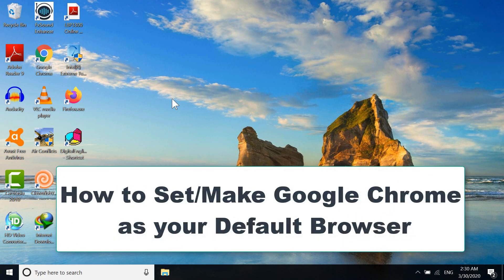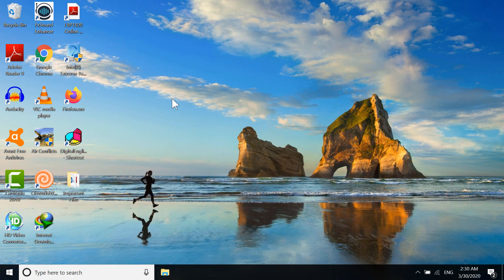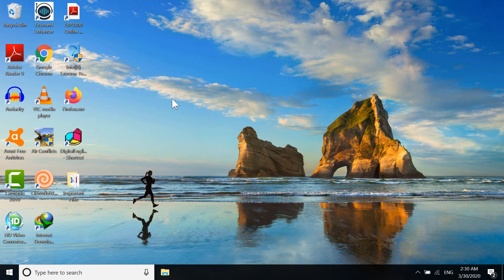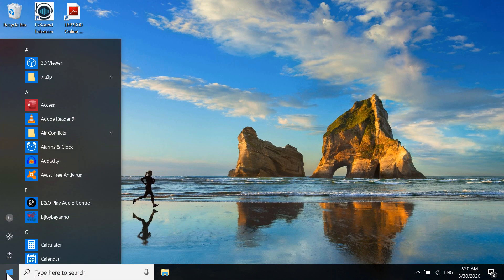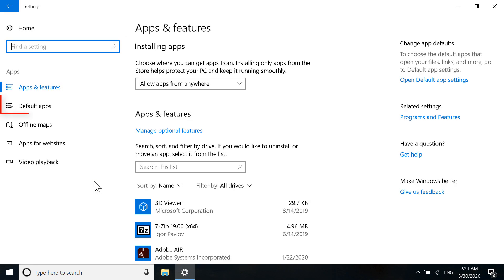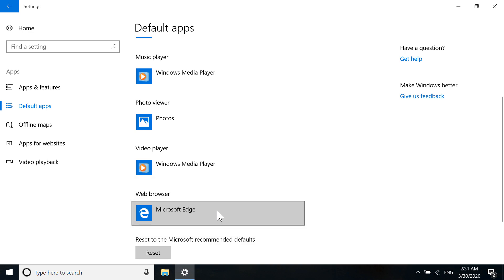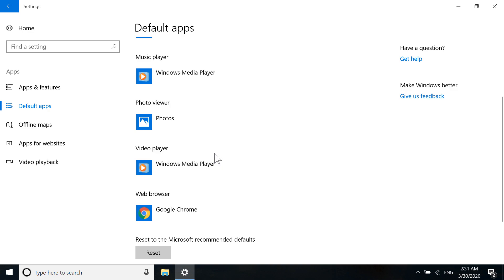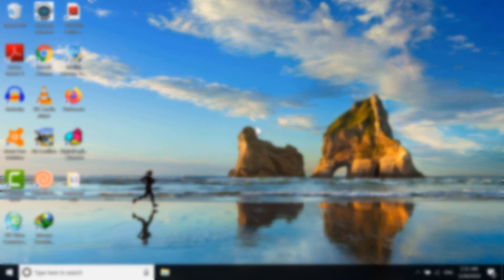How to MAKE Google Chrome your Default Browser | Change Microsoft Edge to CHROME - Easy method (NEW)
This NEW tutorial will help you MAKE GOOGLE CHROME your Default Browser and You will be able to change from Microsoft Edge to Chrome Easily. Watch the Video to find out the method!

We all (almost) use chrome as our daily browser and it has become a necessary thing for many and for that reason with others, one may want to use google chrome instead of mircrosoft edge which is the default browser on Windows 10. So, if you want to make chrome as your default browser, the video provides the necessary instruction to do that.